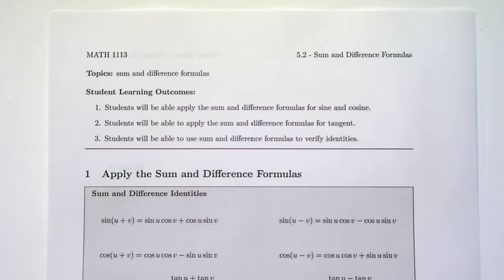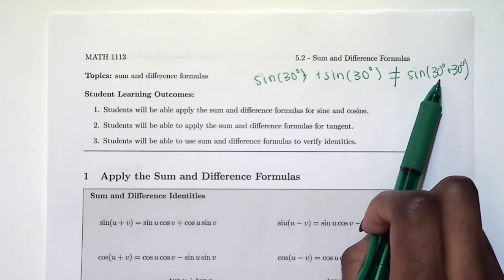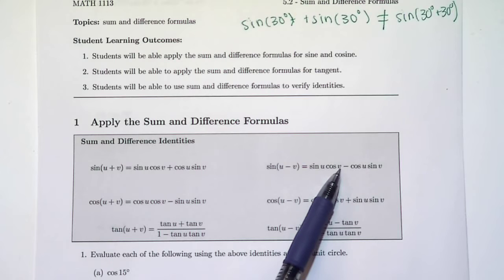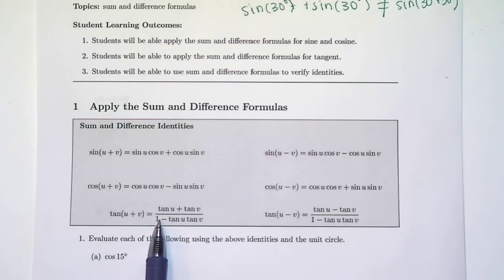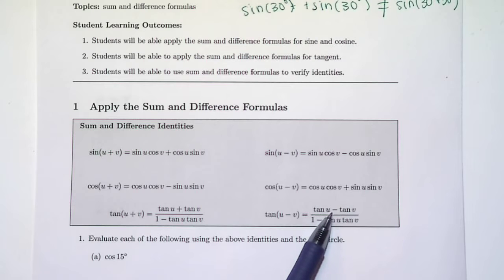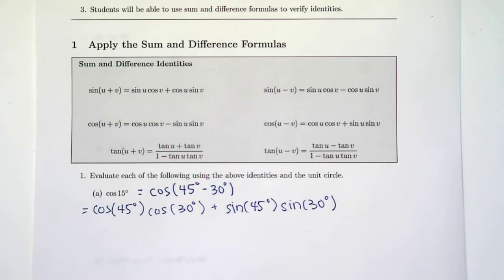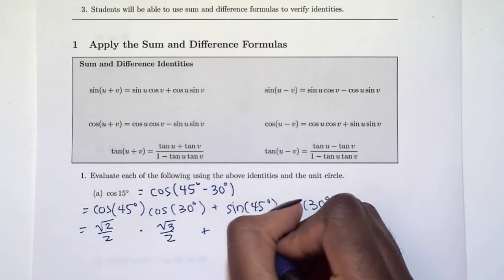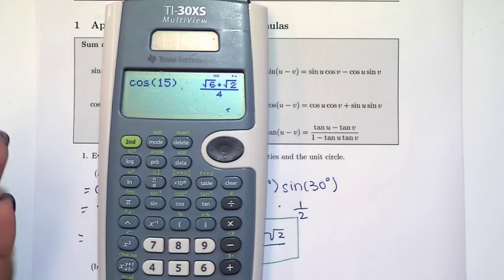5.2 part 1 - Sum and Difference Formulas